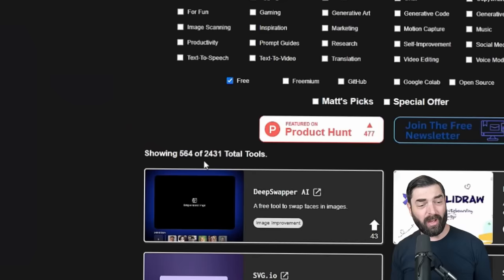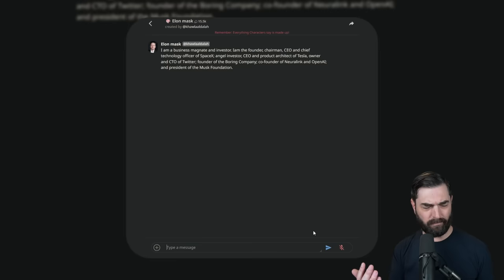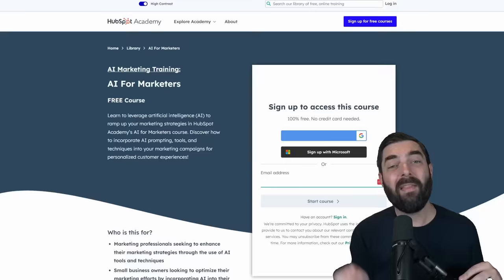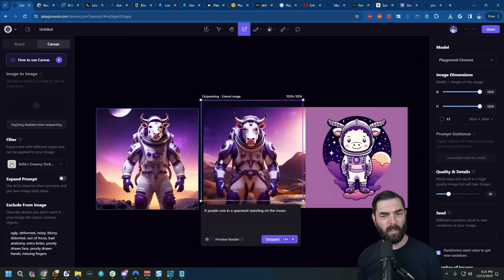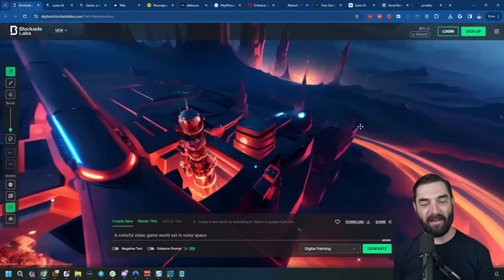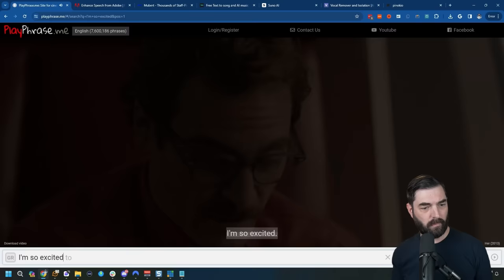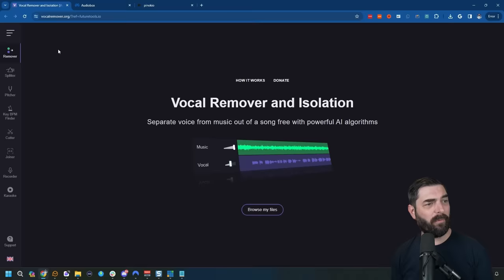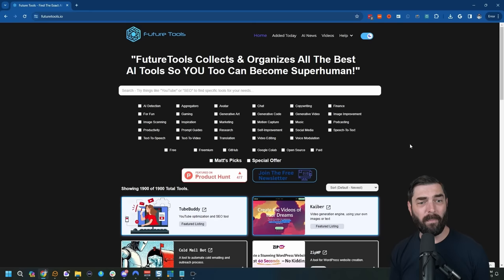28 AI Tools You'll Be Shocked Are Free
Here are 28 FREE AI Tools To Try! Learn about the free AI For Marketers course

Time Stamps:
0:00 Intro
0:27 ChatGPT
1:00 Bard
1:30 Claude
2:41 Character AI
3:40 Perplexity
4:51 TextFX
5:48 AI For Marketers
7:24 Leonardo AI
8:37 Dall-e 3
9:14 Ideogram
9:45 Playground AI
10:27 Magic Eraser
11:03 Upscale Media
11:28 LeiaPix Converter
12:07 Autodraw
12:47 Blockade Labs
13:18 Luma Labs
13:56 Genie
14:34 Pika Labs
15:27 Plazma Punk
16:03 PlayPhrase Me
16:40 Adobe Speech Enhancer
17:18 Mubert
15:59 Text-To-Song
18:37 Suno AI
19:40 Vocal Remover
20:28 Audiobox
21:38 Pinokio
22:50 Future Tools
23:20 Giveaway